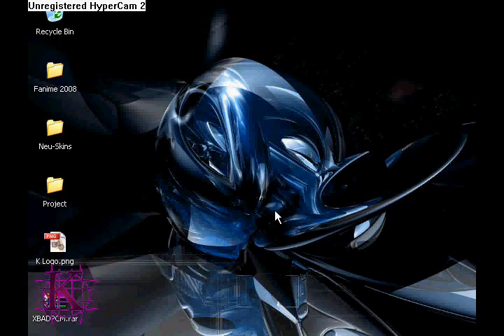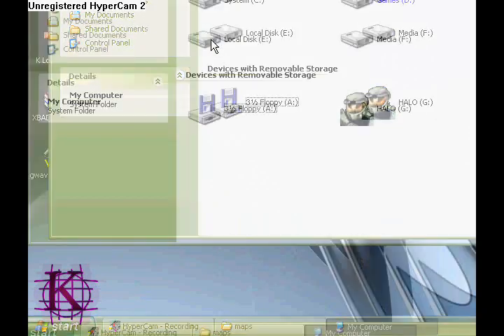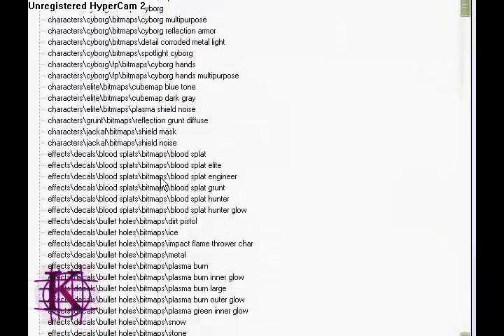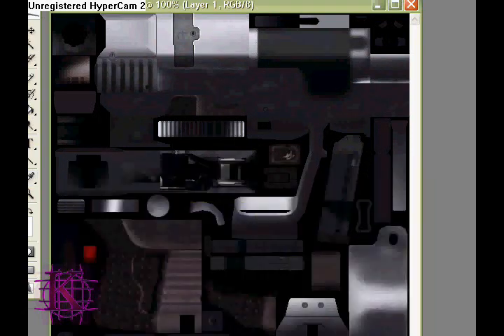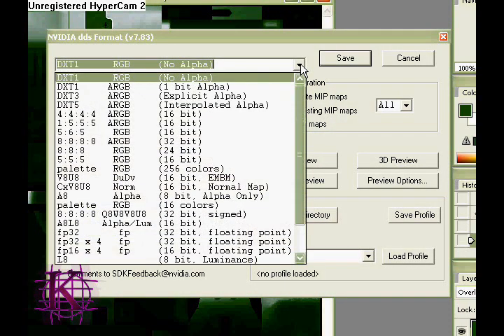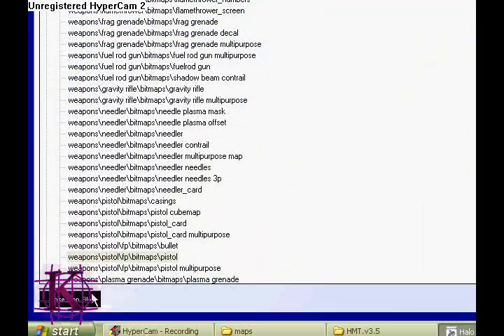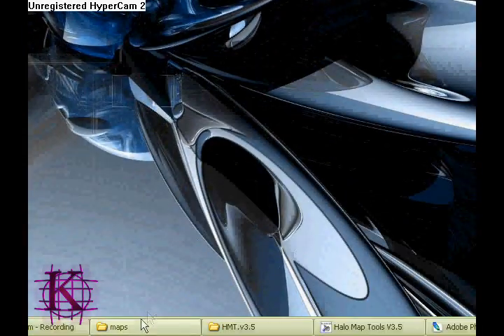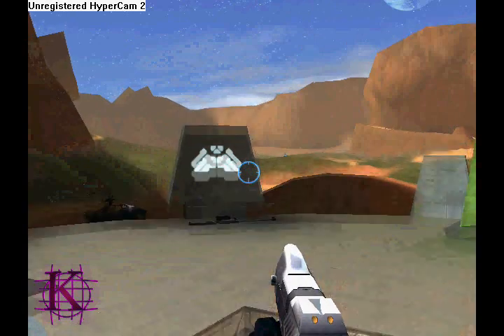Guide to Using Skins in Halo Trial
A video guide by Steele (aka Kane) to using custom skins in Halo (Trial). It's the same technique used for Halo Full Version, so if you have that, yes, it should work.

HMT and a textual/pictorial tutorial can be found here (as well as further help if you still can't get your skin working):

Also, I tried recording a 640x480 box this time, instead of my usual 1024x768 full-screen style. Let me know what you think; is it good, bad, no effect either way? I tried it from a request, but I value all responses.